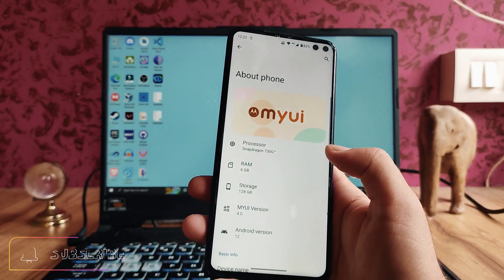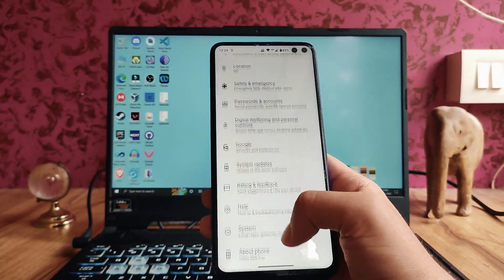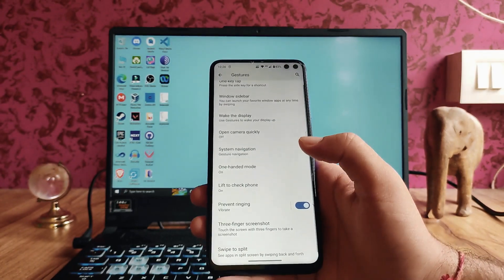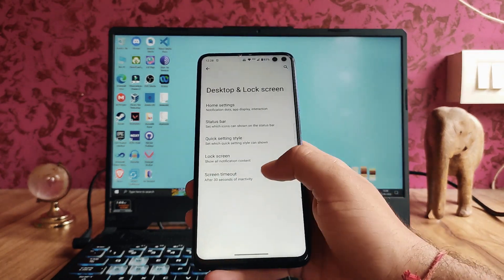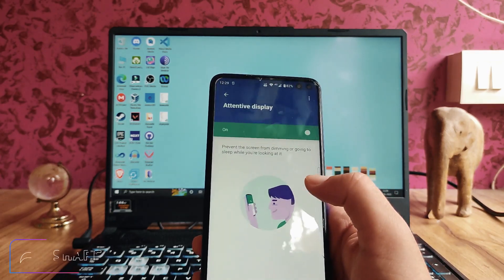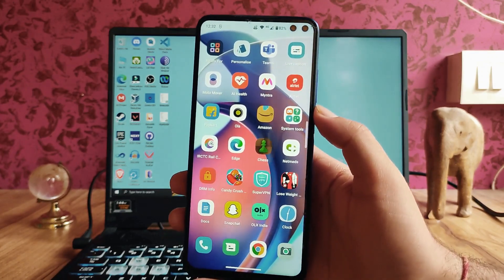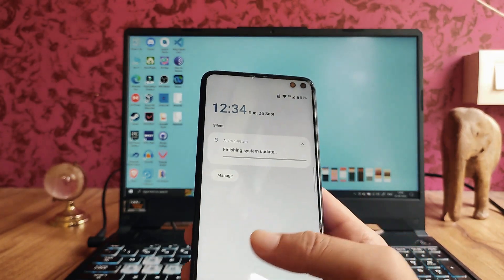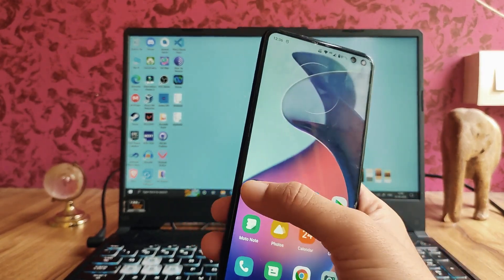Moto S30 Pro PORT ROM for POCO X2 / Redmi K30 | ANDROID 12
This video is about the review of Moto S30 Pro PORT ROM based on  My UI 4 Android 12 which runs really good on POCO X2 / Redmi K30. Please watch whole video to know more about the Moto S30 Pro PORT ROM. There are many features on this ROM and it also has several bugs, to know about features and bugs of Moto S30 Pro PORT ROM on poco x2 / redmi k30 please watch the video till the end.
Downloads:-

Moto S30 Pro Port for Poco X2/K30

Initial Port , If facing any issue head to support group
Installation:-
- Wipe system,cache,dalvik
- Flash ROM